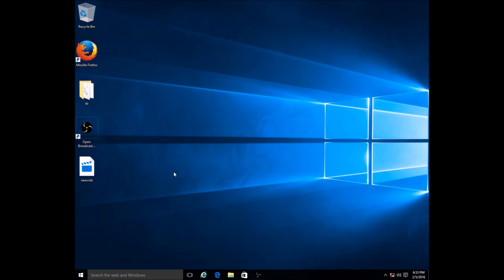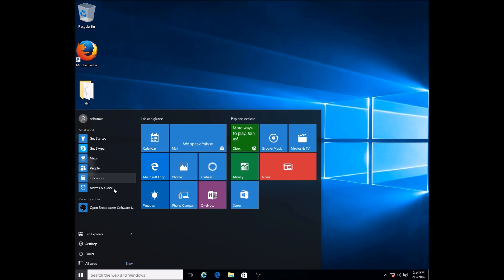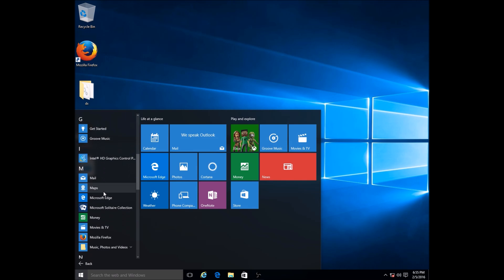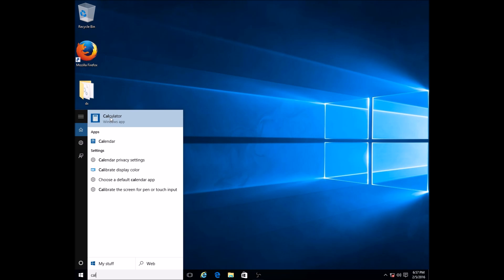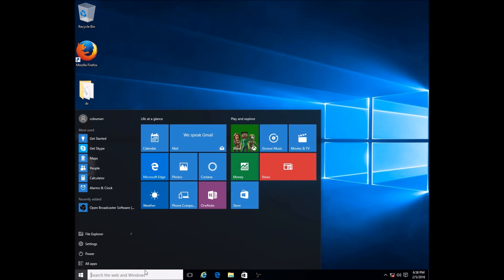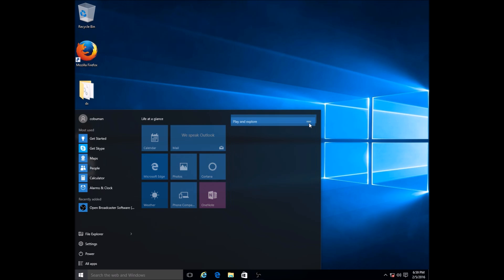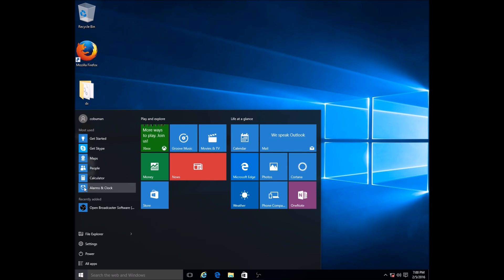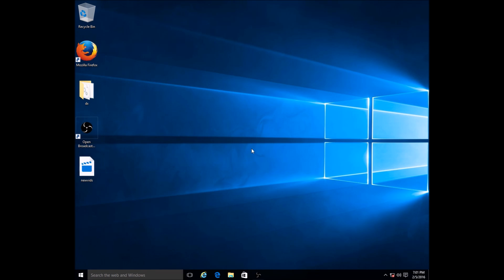Windows 10 Beginner Tutorial Navigation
This video will show you how to use and navigate through Windows 10 computer. Very easy to follow and understand for beginners.

| COBUMAN | EASY TO FOLLOW COMPUTER HOW TO, SOFTWARE TUTORIALS, REVIEWS, TIPS AND TRICKS. TECHNOLOGY NEWS.